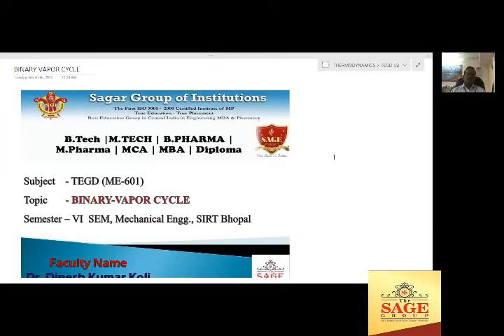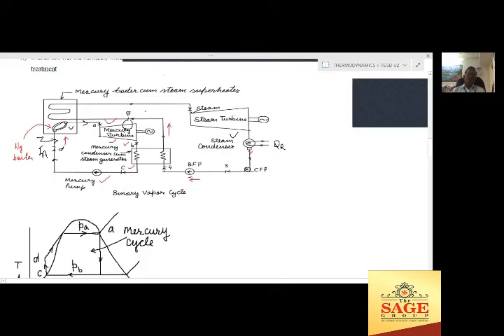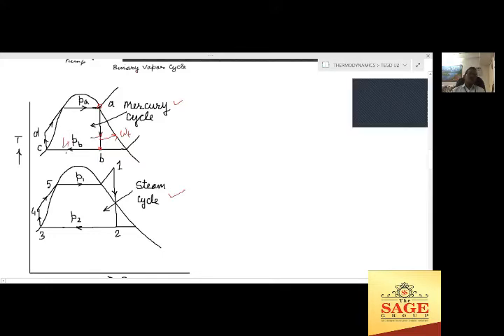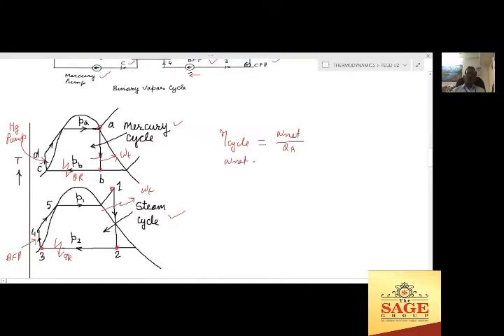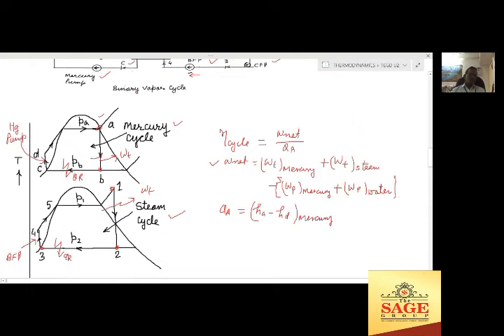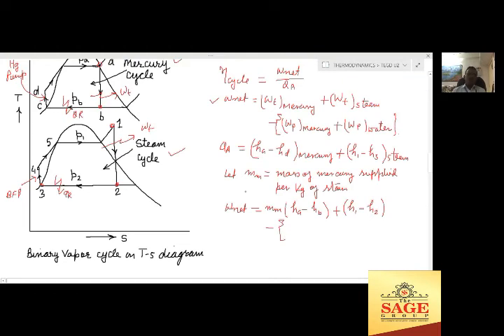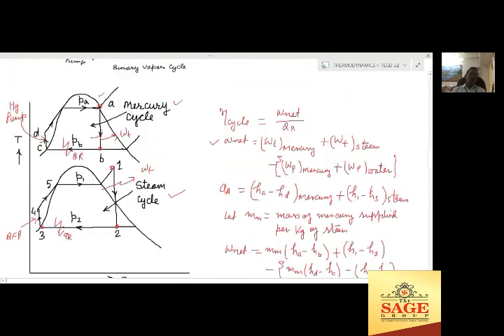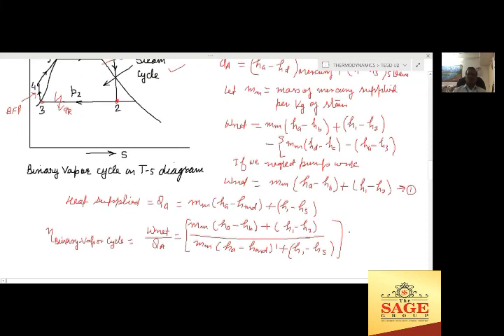Efficiency of Binary Vapor Cycle BY Dr. Dinesh Kumar Koli, ME Department, SIRT Bhopal, SAGE Group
This video explains about the  efficiency of Binary vapor cycle & its representation on T-s diagram